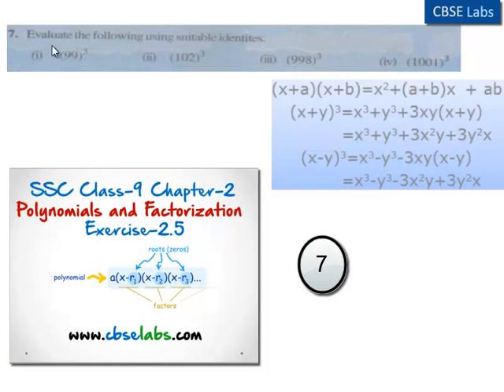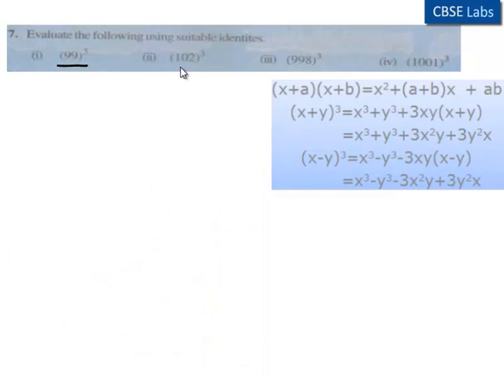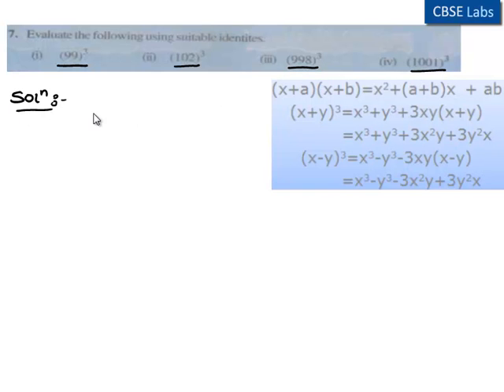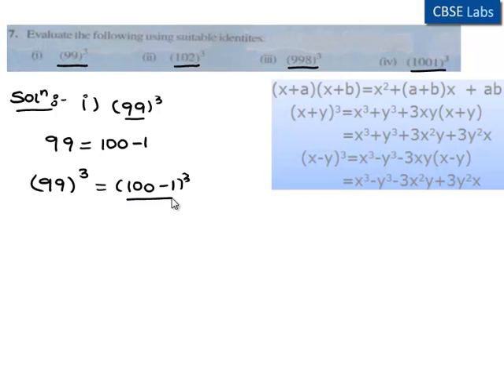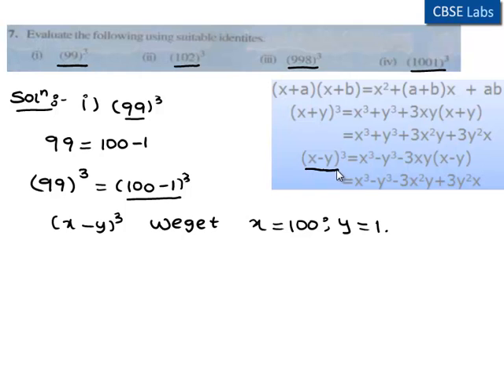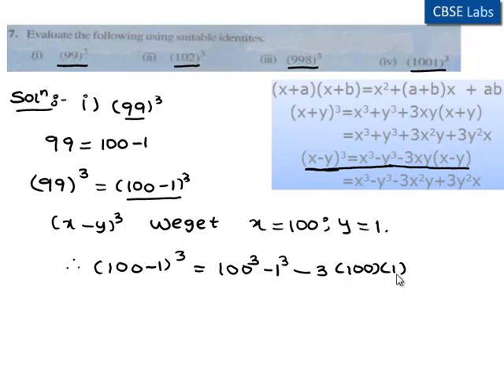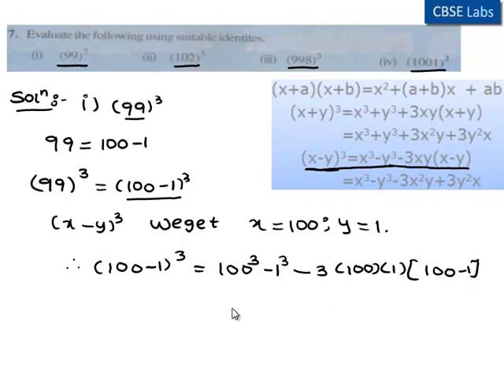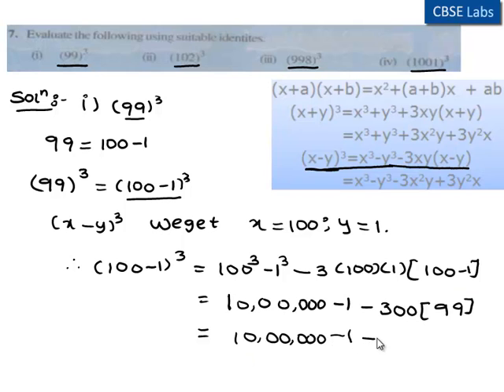SSC Board AP Class 10 solutions chapter 2 Polynomials and Facyorisation Ex 2 5 Q 7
SSC Board AP Class 10 solutions chapter 2 Polynomials and Facyorisation Ex 2 5 Q 7Subscribe